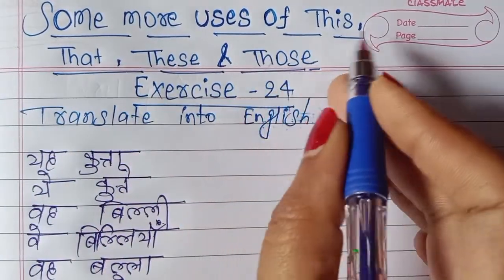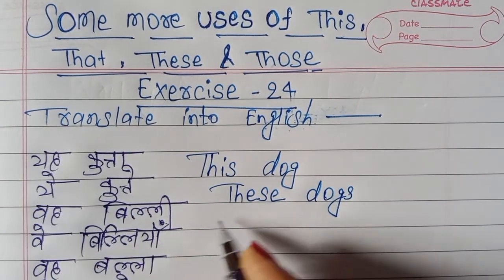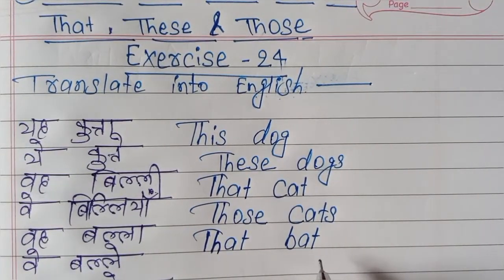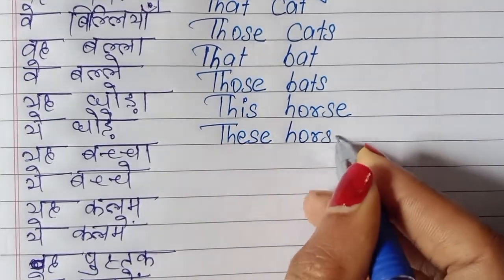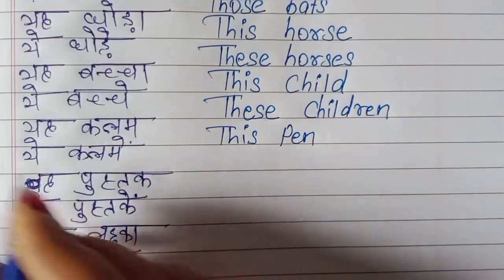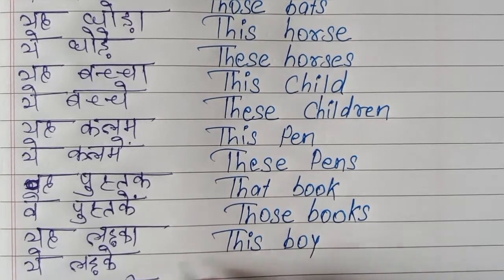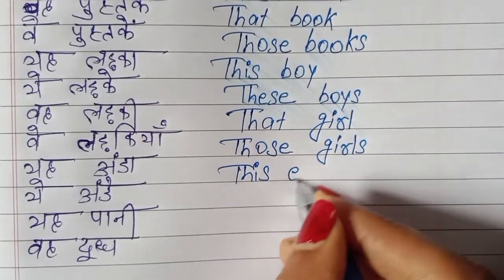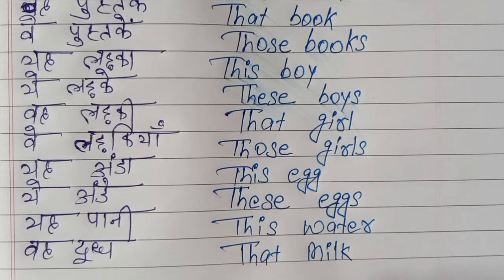Oxford basic english translation exercise 24